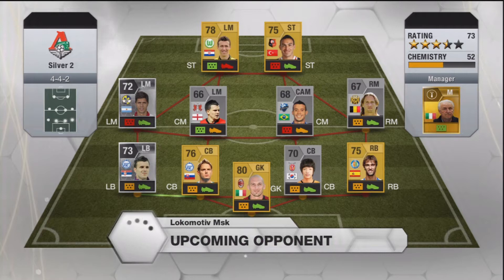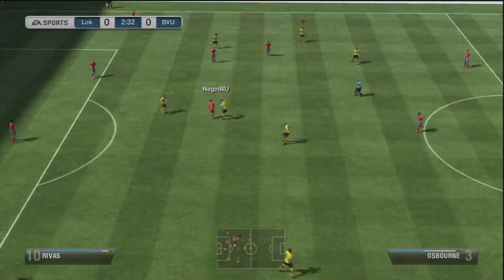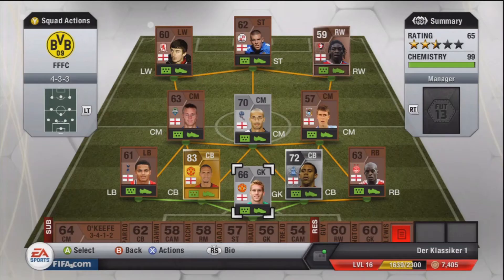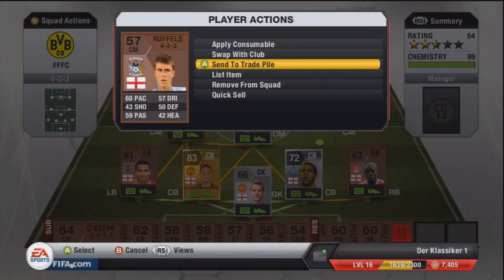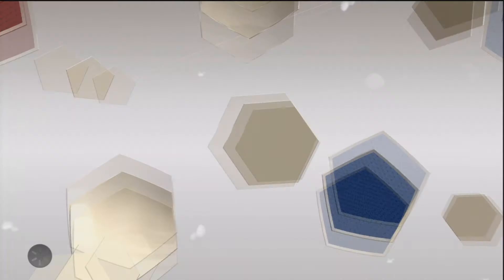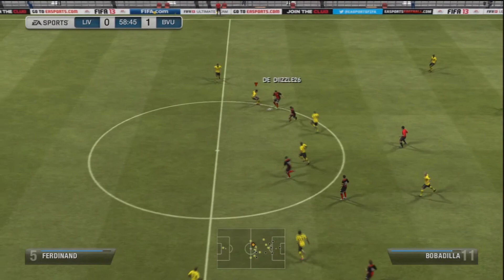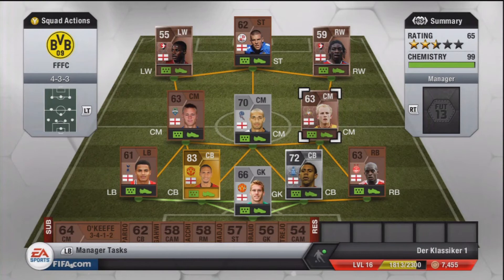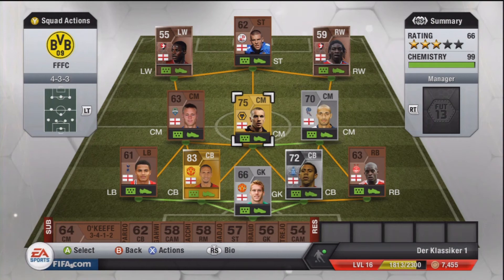RTG Series 1: Ferdinand First - Ep.2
Heya guys,
This FifaShows here bringing you thesecondt episode of my 'Ferdinand First' series. In this series I will take the two Ferdinand brothers, who both swore to never play for England again, back to the national team. They will go from a full non-rare bronze team to a full rare-gold one!